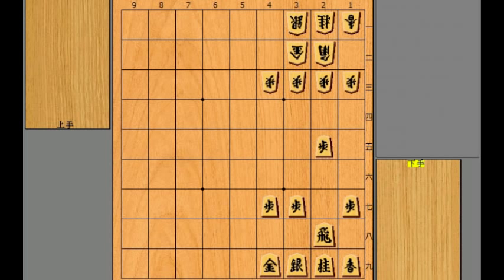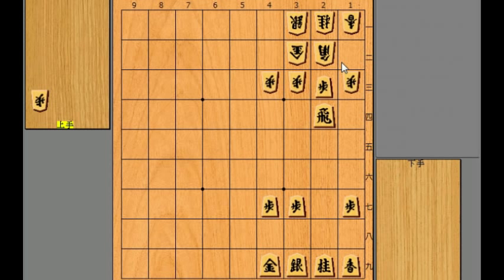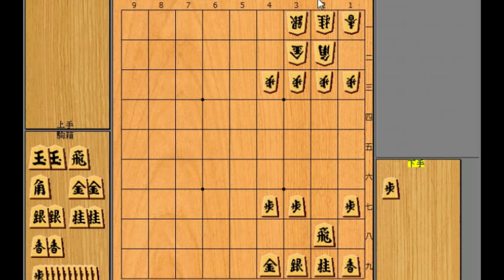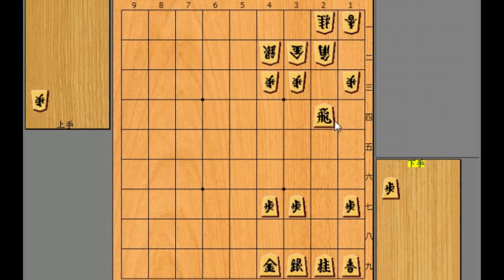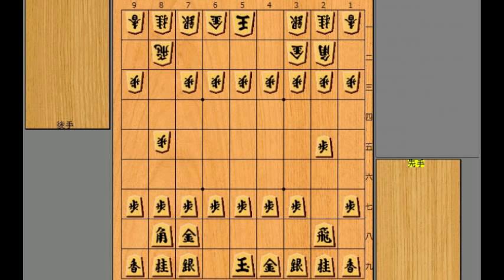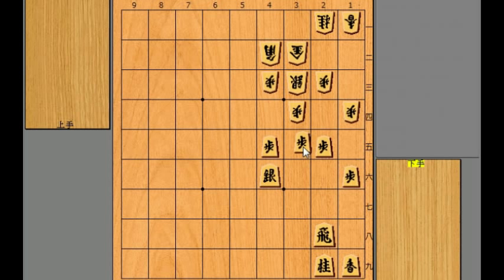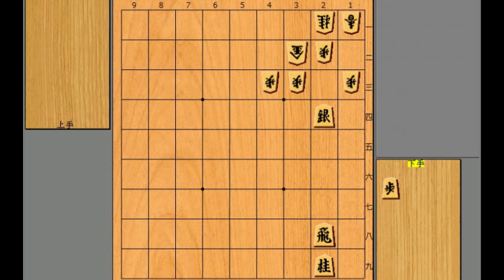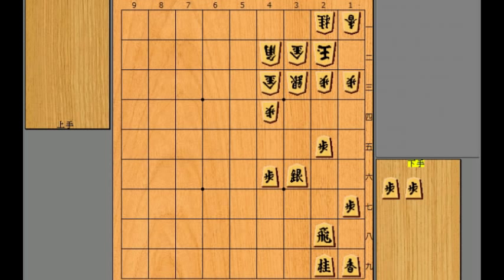Shogi Exercise #1 - Pawn Tactics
First video of Part2 of my Shogi lesson series. Let's learn several basic pawn tactics.